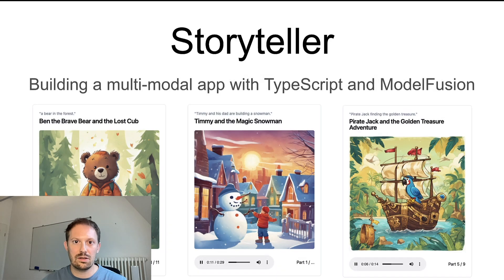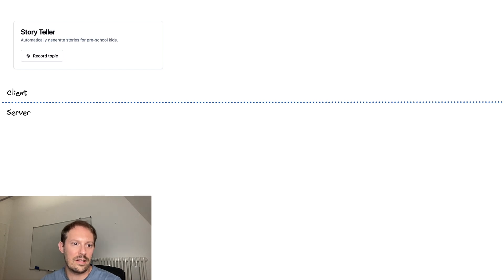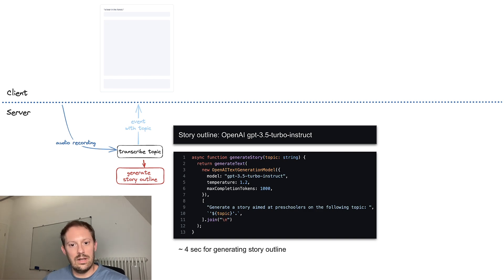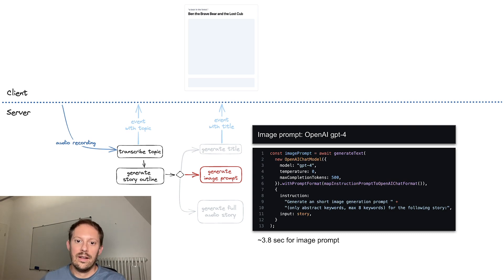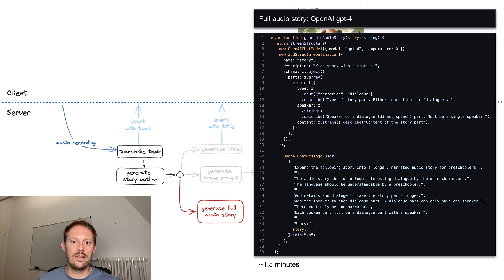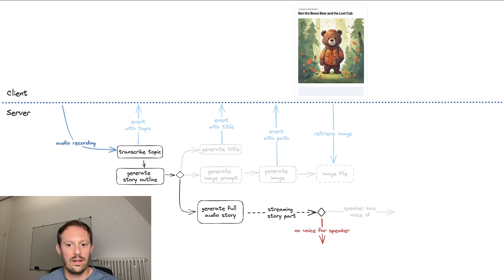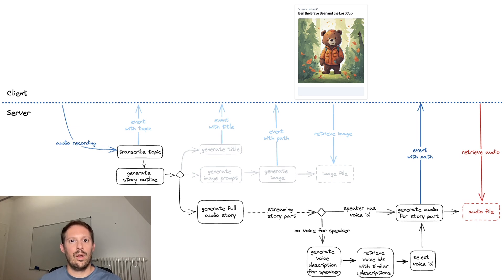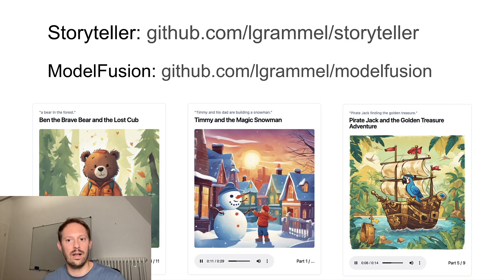Storyteller: Building Multi-modal Apps with TS & ModelFusion - Lars Grammel, PhD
Developing a sophisticated AI application often involves integrating diverse models and tools. Using ModelFusion, this complexity can be streamlined. In this talk, Lars Grammel will take attendees through the journey of creating a kids' story generator, an example of the depth and richness achievable with ModelFusion in TypeScript.

The story generator listens to a spoken description, crafts a story with unique characters and images, and then brings it to life with synthesized narration. Through this hands-on example, attendees will discover ModelFusion's key features: type inference, comprehensive control, integrated support tools, and its capability to go beyond mere text models.

For AI developers keen on diving into practical applications of AI in TypeScript, this talk offers both inspiration and actionable insights.

Recorded & streamed live for the AI Engineer Summit 2023. & join us at the AI Engineer World's Fair in 2024!

About Lars
Lars Grammel, PhD, is an AI engineer with a passion for simplifying the integration of AI models into applications. He earned his doctorate at the University of Victoria, British Columbia, where he focused on helping novices create data visualizations.

Lars has an impressive professional background, including seven years at Trifacta, where he held various engineering roles and was the tech lead of the Cloud Dataprep project in collaboration with Google. Following this, he spent two years as a self-employed developer, creating refactoring tooling for JavaScript in Visual Studio Code.

More recently, Lars has spent a year working on AI engineering projects, such as the RubberDuck plugin for Visual Studio Code and various agent prototypes. He is the creator of the ModelFusion JavaScript library, designed to make working with AI models more accessible.

You can follow Lars on X at @lgrammel to stay updated on his work and projects.